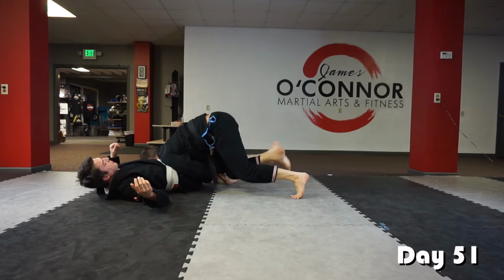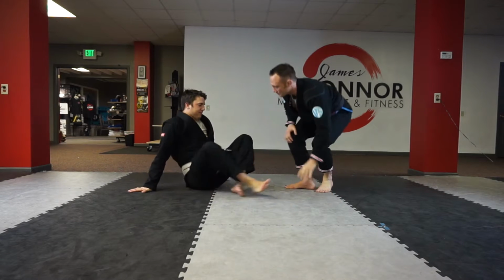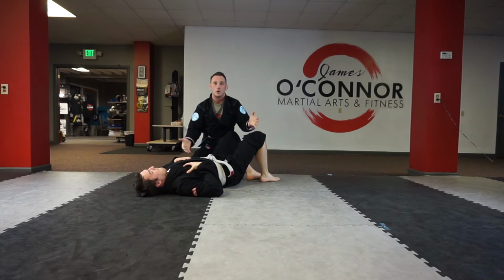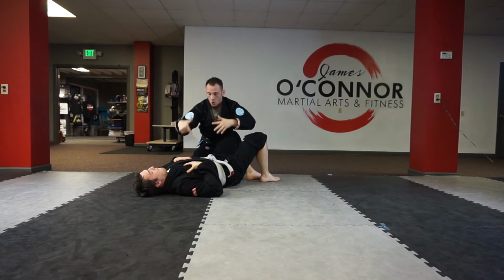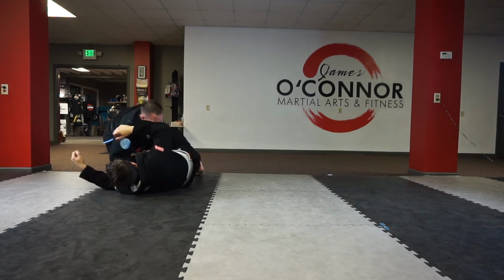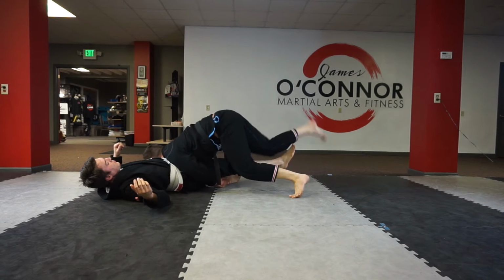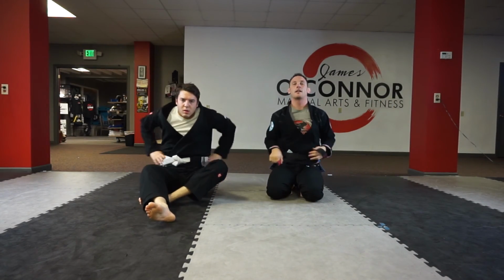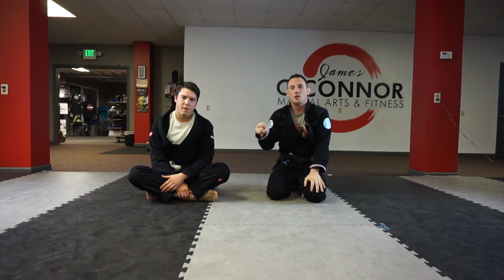Over Under Guard Pass to Cartwheel Guard Pass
If at first you done succeed, Pass Pass again!
There are times you go to Pass and the opponent shrimps out from the first attempt, this cartwheel Pass is a great second move to go to.

When developing a game in JiuJitsu make sure you also have the answers to a future problem you may encounter. When working on a move examine what could go wrong and then also work on movements to counter your opponents counter.

This works across the board in life. Business, parenting, everywhere. It’s a universal principle.